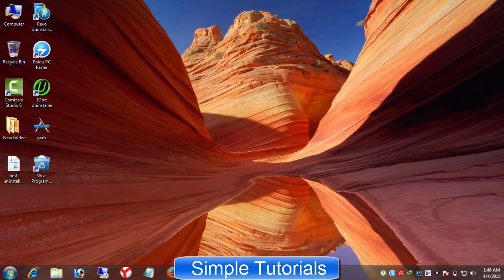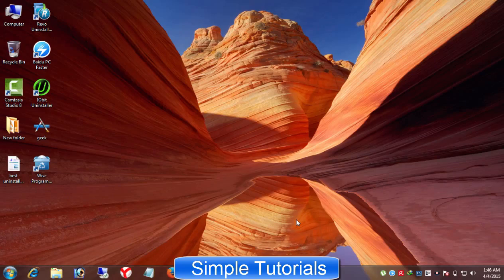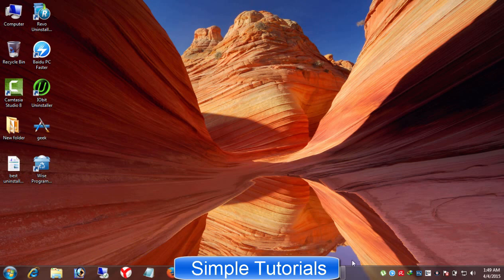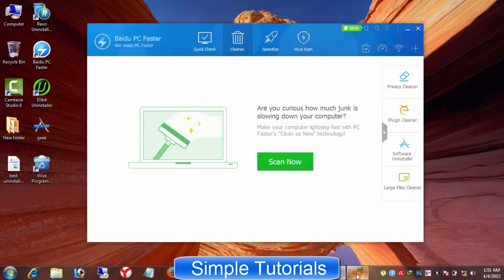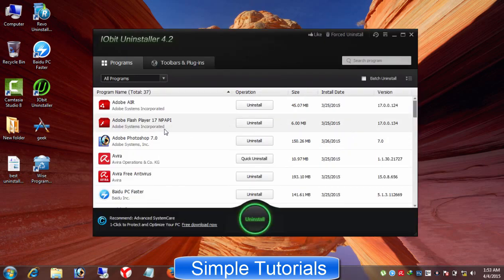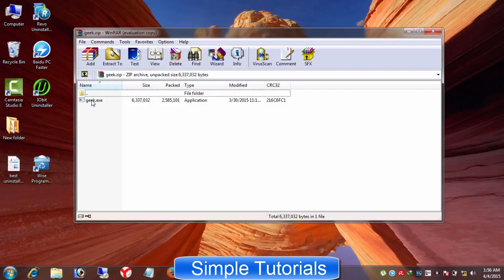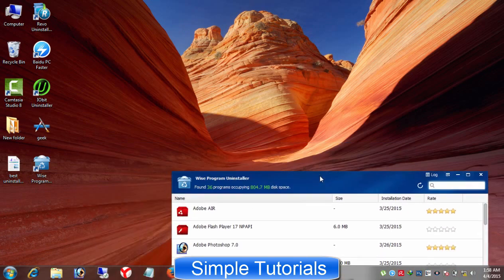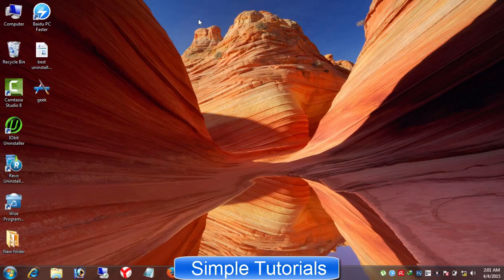Top 5 Uninstaller software for windows 10 & Mac | Best uninstaller software 2020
IObit Uninstaller 8 review – Free utility competes with a built-in Windows